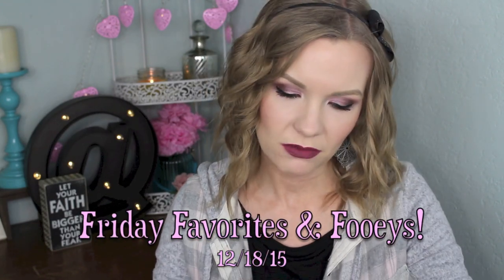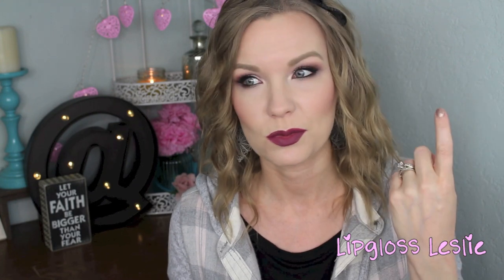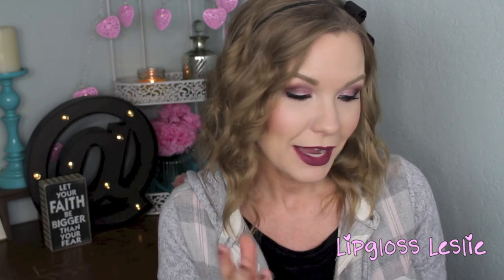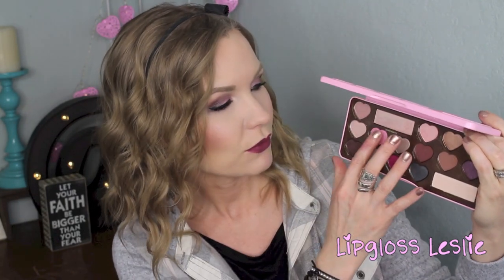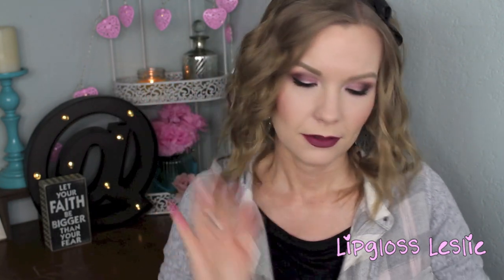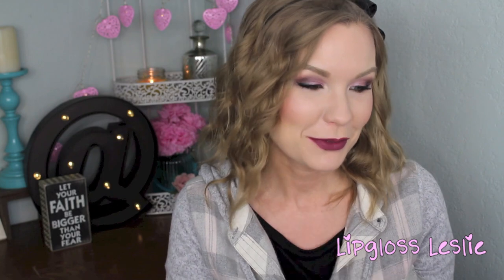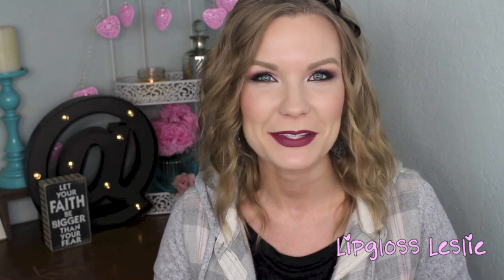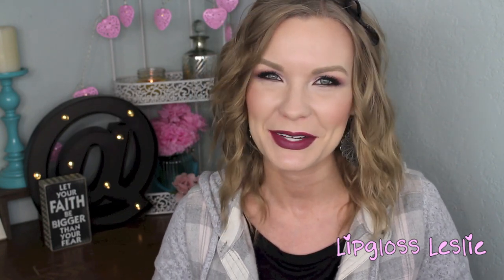Friday Favorites & Fooeys 12-18-15 Too Faced, OFRA, Milani, Tarte, Etc | LipglossLeslie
Hey guys! It's time for Friday Favorites!! What were you loving this week??

IMPORTANT INFO:
Products Mentioned:

Makeup Geek -
Some of my FAVORITE eyeshadows & blushes:

Great Brushes! -

What I’m Wearing:
Top: Wet Seal
Headband: Charming Charlie
Ring & wrap bracelet: Craft fairs

My Makeup:
Powder: Nars Luminous Powder Foundation in Mont Blanc & Sephora Microsmooth Baked Faced Compact in Light 15
Cheeks: Merle Norman Color Stripes in All Aglow* & Tarte Blush in Exposed